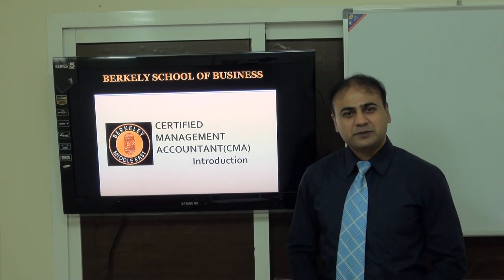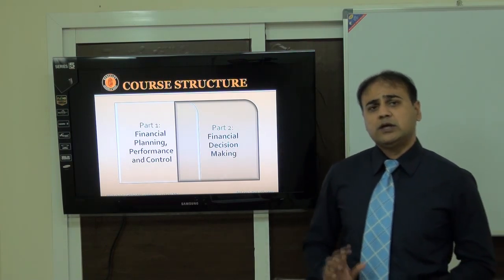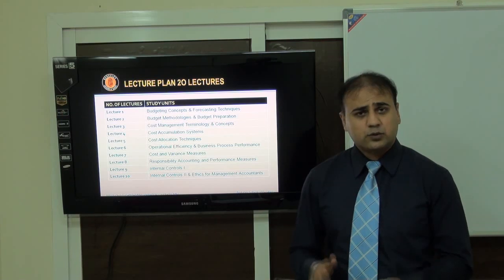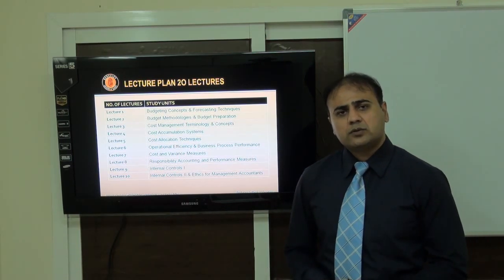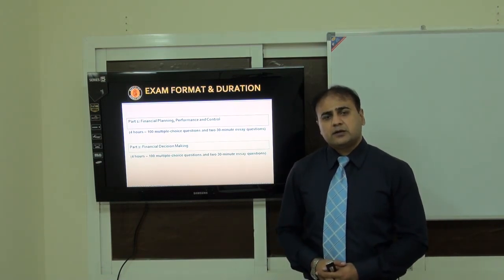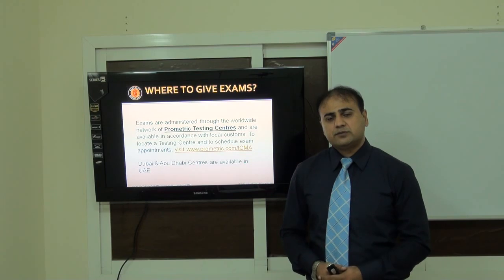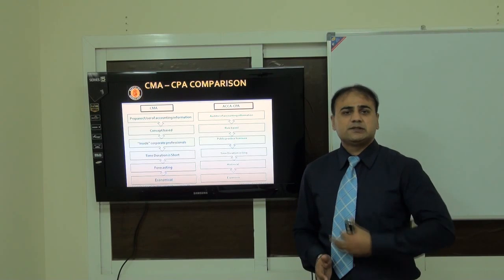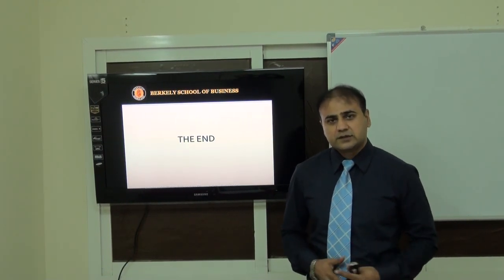What is CMA?- CMA Introduction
Berkeley Middle East Inc. USA offering Berkeley CMA Video Series which are classroom recordings of our live lectures. We have several options to train you including CMA online which is live interactive by using latest video conferencing tools, Live on campus & for corporate trainings at client site. We help candidate for passing in CMA examination.
Berkeley ME is Proud to be the first Training Company in the world to create awareness through video lectures about CMA Program. "At Berkeley ME Success is our Promise".
CMA Dubai, CMA UAE , CMA Part 1 Dubai, CMA Part 2 Dubai, CMA Course in Dubai , CMA Worldwide

Proud to be the first in the world to create awareness through video lectures about CMA Program.
"At Berkeley ME Success is our Promise"